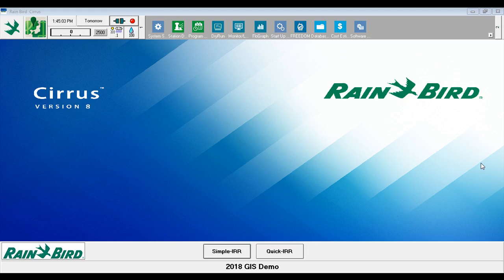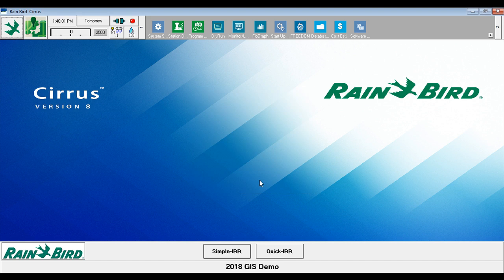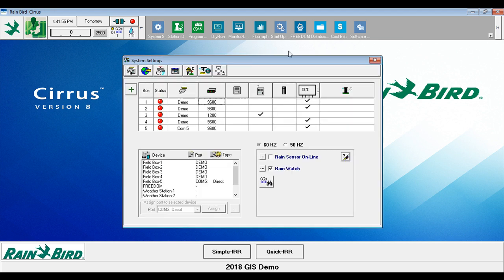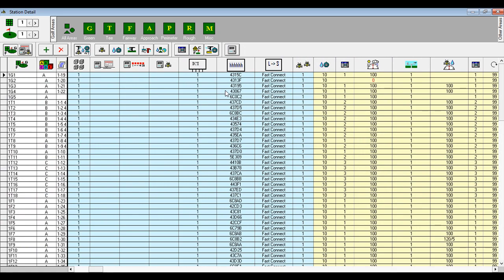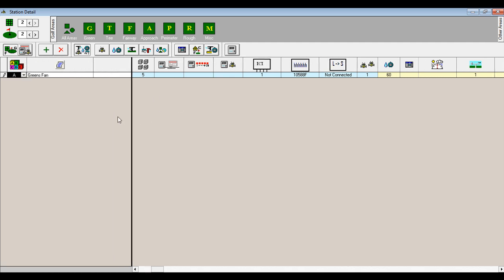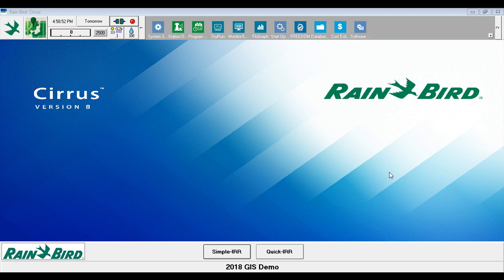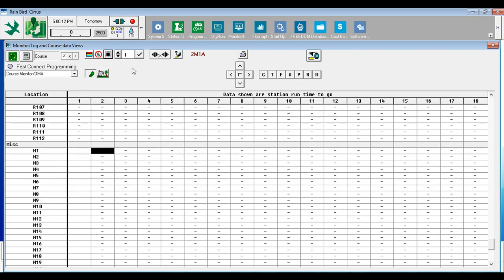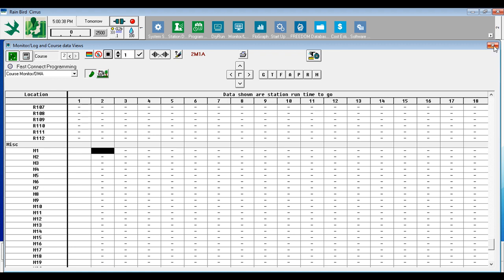Rain Bird IC CONNECT: Control General Purpose Field Equipment with IC-OUT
How to Add and Control General Purpose Field Equipment using an IC-OUT device from Rain Bird® Central Control